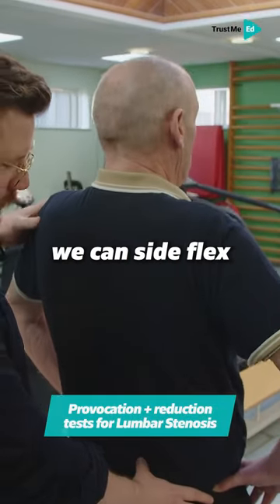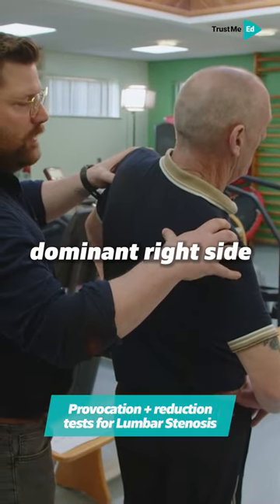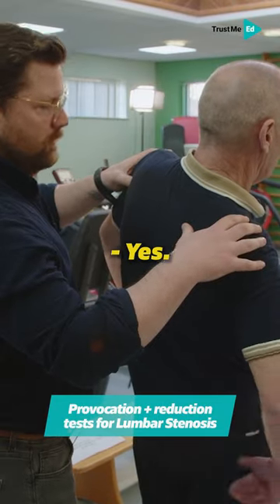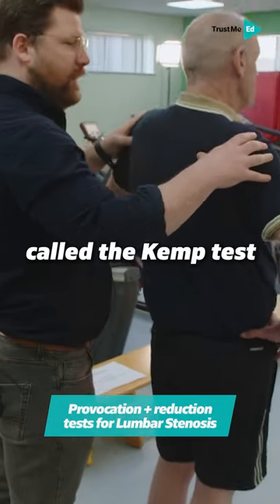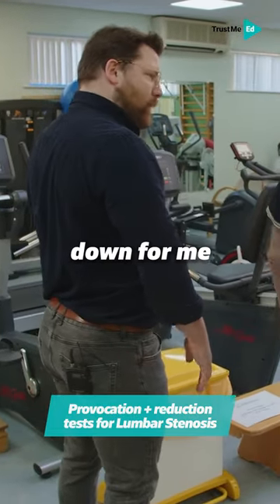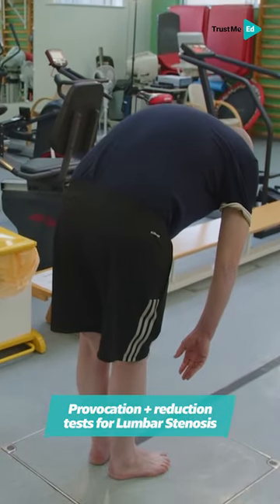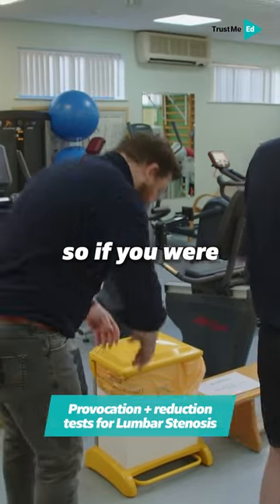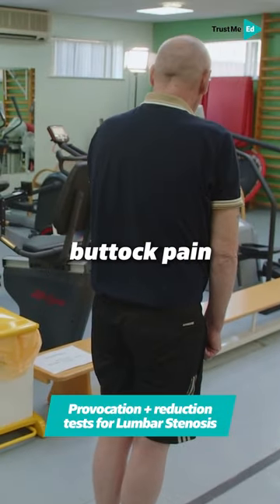Provocation/reduction tests for Lumbar Stenosis by Adam Dobson. Clip: Trust Me-Ed lecture.